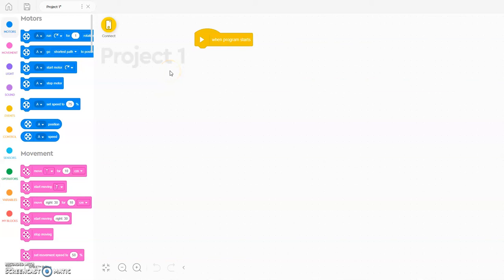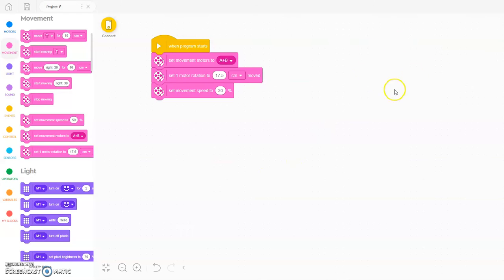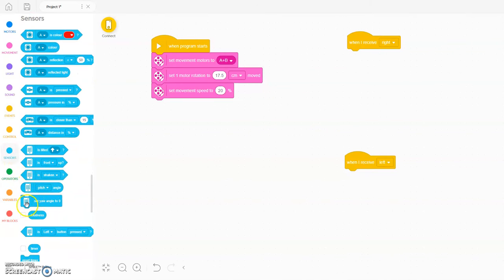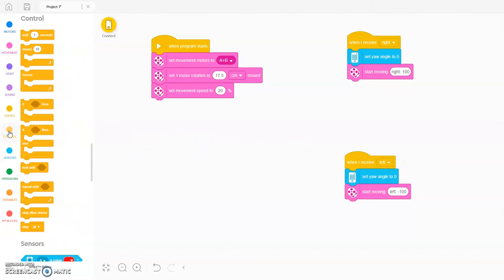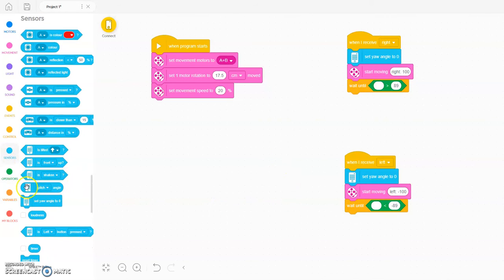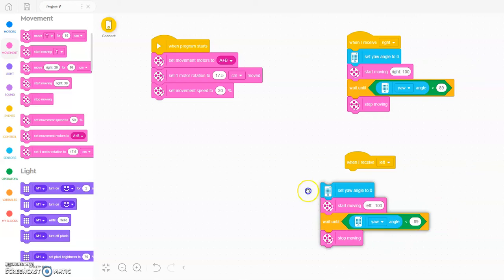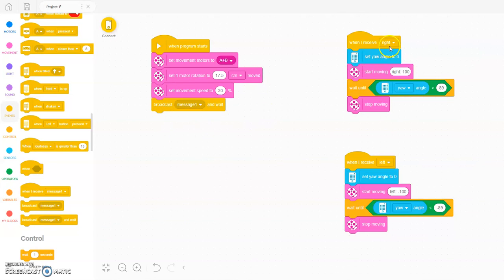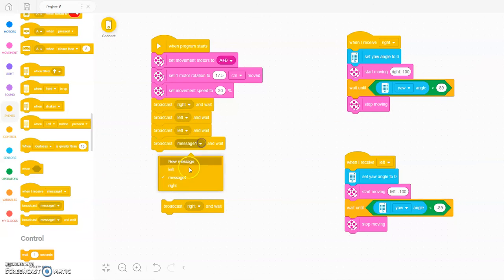Turning the robot using the gyro sensor and a yaw angle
A brief instructional for how to code the Lego SPIKE rescue robot to accurately turn left or right through 90 degrees.